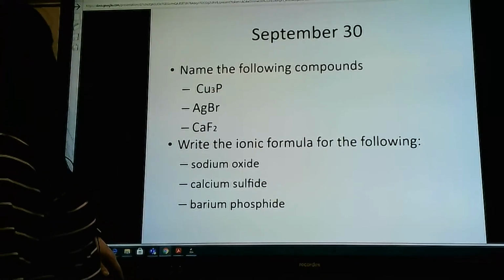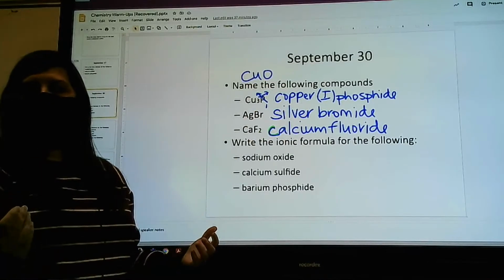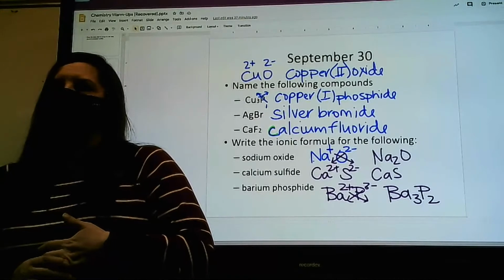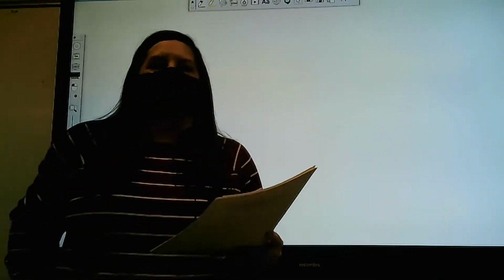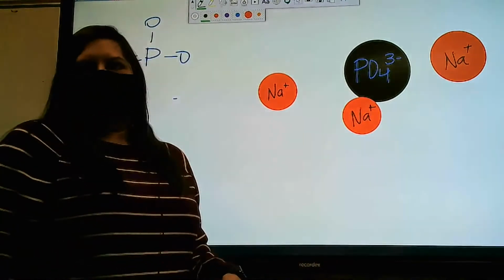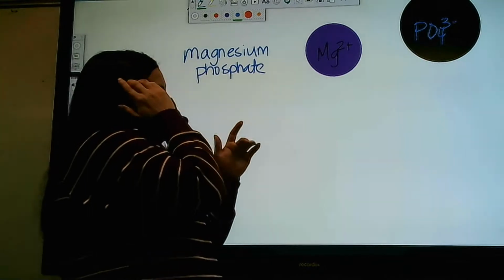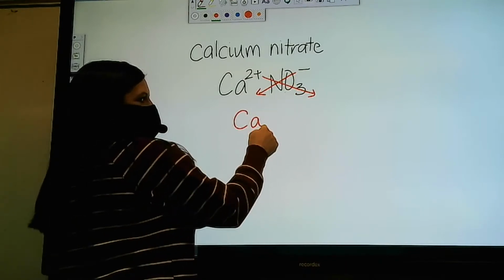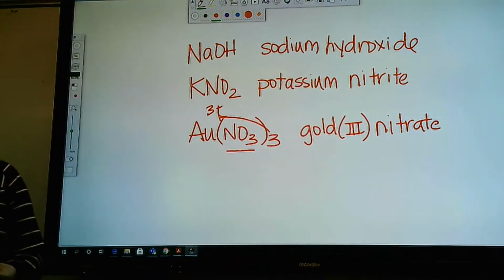Ionic Formulas with Polyatomic ions